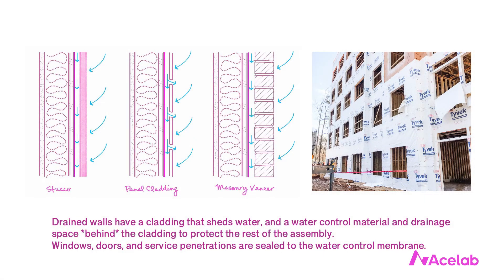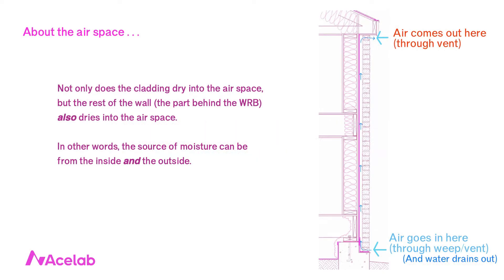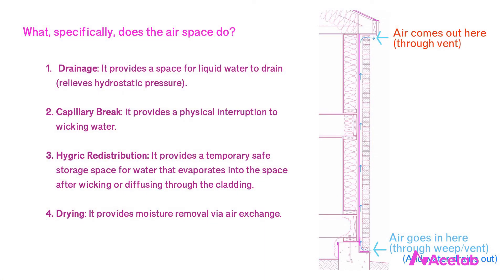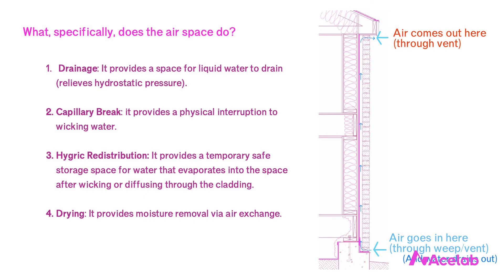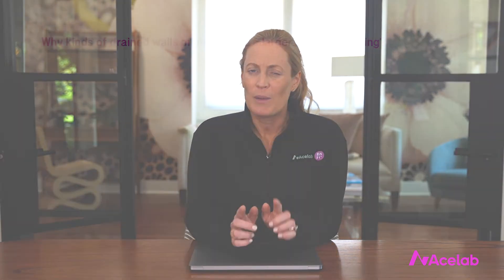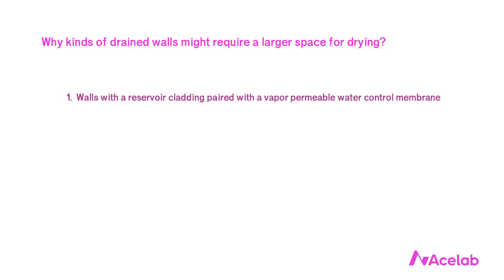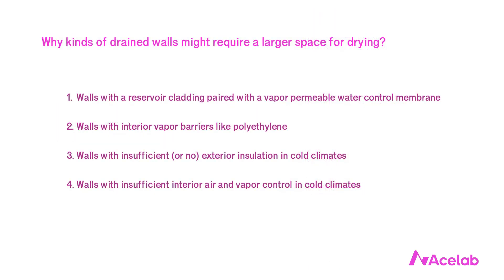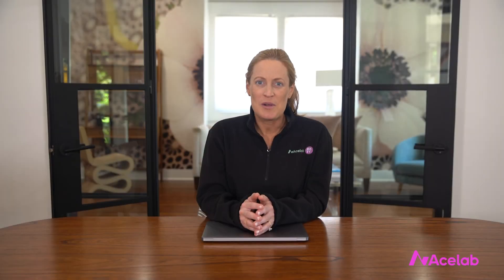Christine Williamson: Confusion about Rainscreens | BSFC | AIA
Christine Williamson is the Director of Building Science & Education at Acelab and the founder of Building Science Fight Club (BSFC).

In this video course, she explains how there isn’t really a consensus on what “rainscreen” means.  Some professionals describe specific products as rainscreens and others use the term more generically to refer to a wall design that incorporates drainage behind the cladding, and still others suggest that the term has something or other to do with ventilation and pressure.  It’s confusing!  This short presentation sorts out the physics and the terminology so that professionals can have a better handle on what that space behind our cladding system is really doing and how large it ought to be.

1,250+ design professionals use Acelab's data-driven library to research and compare products. It's unbiased, transparent and 100% free.